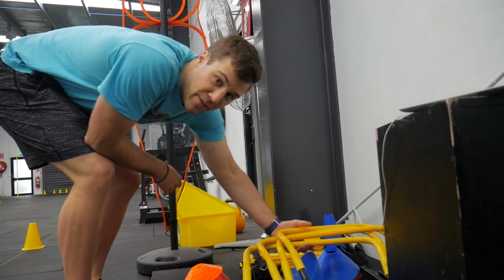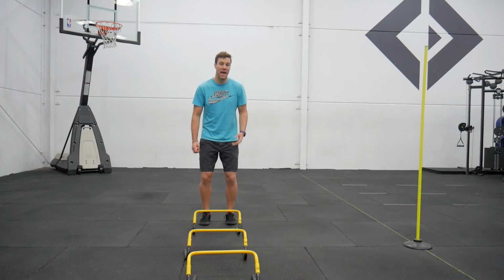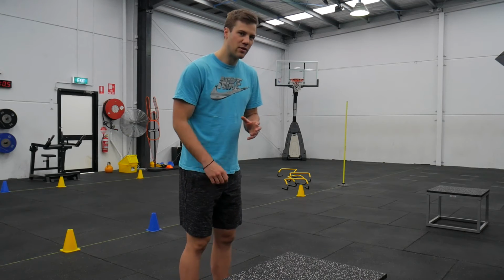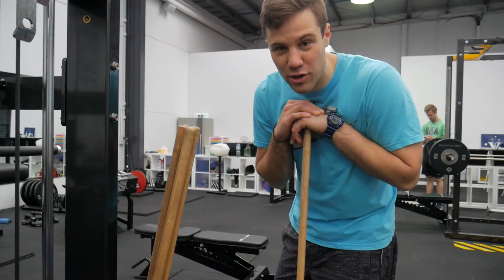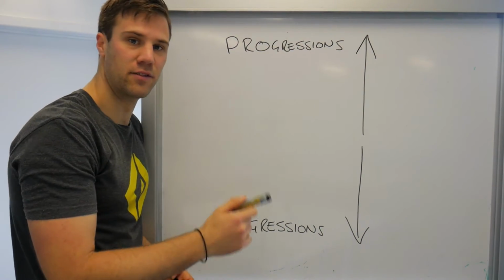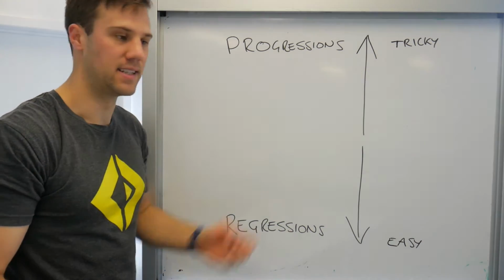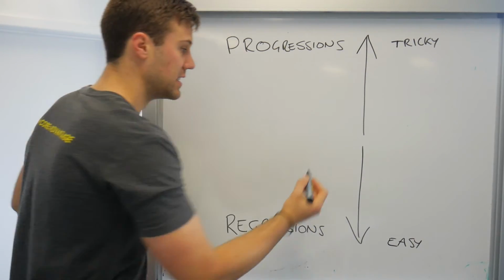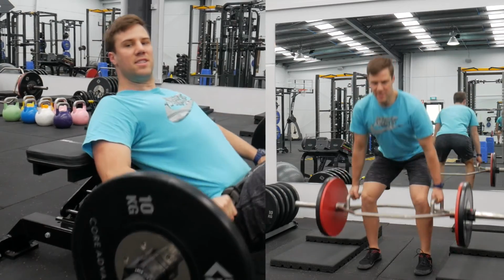Olympic Lifts or Plyometrics? Which is Better?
Every semester we split our interns into two teams, and have a great debate. They are living in bizzare-o world and are only allowed to choose one method for developing power in their athletes. Team one is pro-plyometrics, while team two is all about the Olympic lifts.

*Just a quick disclaimer: We rarely use the Olympic lifts and their derivates and view them very much as a high-level progression suitable for only mature athletes with the body awareness, strength and coordination to pull them off safely. We never program Olympic lifts for athletes under 16 years of age.

Now there are some clear benefits for both methods. When it comes to plyos;

you can work three-dimensionally, allowing you to train both the sagittal and frontal planes
They can be made very specific to the movement patterns and the shapes that you make on the court or the field. Basketball or Volleyball? Vertical jumping is vital, Sprinting or cricket fast bowling? horizontal bounding might be better suited for you
Plyos really allow you to target the elasticity and the reactivity when it comes to creating power. Improving the ability of your musculotendinous unit to store and utilise the stretch shortening cycle.

Plyometrics covers a wide range of movements including sprinting, jumping and cutting/change of direction movements

While for Olympic lifts;

They are brilliant for teaching athletes how to create concentric power from a dead start.
They also allow you to keep your form and progress smoothly. For some athletes plyometrics (which are predominantly bodyweight loaded) are too intense so olympic lifting with the broomstick might be an alternative option for teaching power development in weaker athletes*.
Olympic lifts allow you to do what's called surfing the curves. By manipulating the loads you can train the entire force-velocity curve from top to bottom.

By changing the weights olympic lifting (and it's derivates) allow you to train the entire force velocity curve

Lastly, the Olympic lifts and their derivatives really catching on that intent to move idea.
I don't want to spoil this for any future interns but as you can imagine, there's a few drawbacks and negatives when it comes to each method.

I think the biggest benefit for both training methods is actually something that they share in common.

That is the ability for both these exercises to be progressed and regressed on a granular level. All exercises live on a continuum from progressions to regressions.

As you improve in the gym we make things harder, more complex, and more intense, moving up the exercise tree into progressions. Have an injury, time off from the gym, struggling with technique or if you're still a rookie you move down through regressions, where the focus in on learning and development as opposed to intensity and complexity.

All along this continuum, you also have what's called a lateralisation. That's where the exercises are from the same movement family (ish), but it's a step to the side. We use lateralisations for individuals whose biomechanics or injury history contraindicates certain movements and patterns.

A perfect example is the Hip Thrust and Corelift, they are both developed hip extension and glute strength, just in different ways.

Back to the Plyometrics vs Olympic lifting debate. Which one do you choose? Well, because this is planet earth and not bizzare-o world, we don't have to choose. The answer is you can use a little bit of both.

For athletes already saturated for plyometric load, doing some and skill and technique work for sprinting, landing, and cutting is going to be perfect.